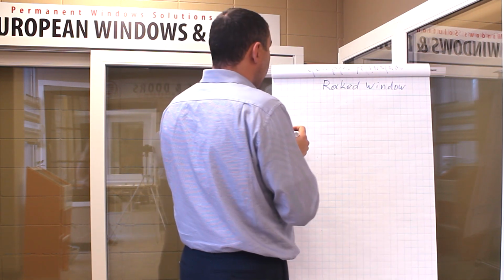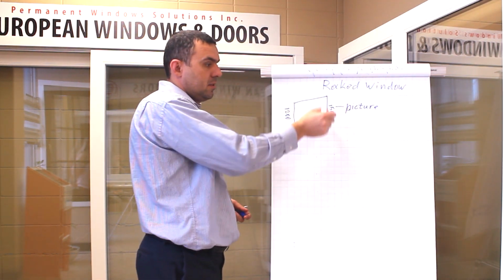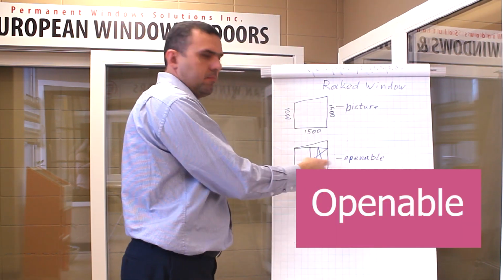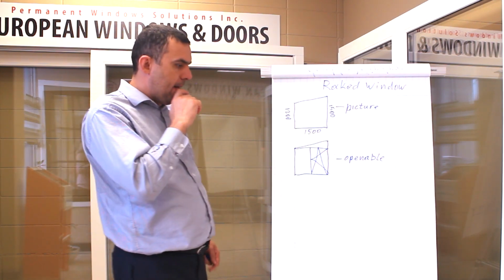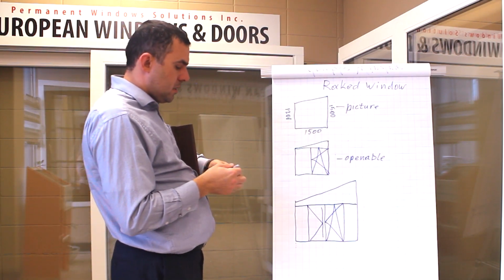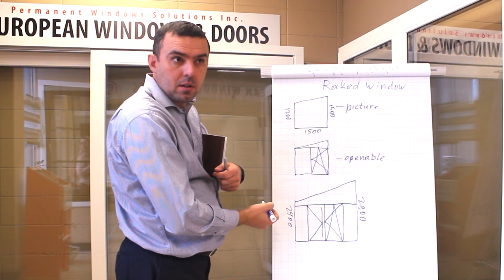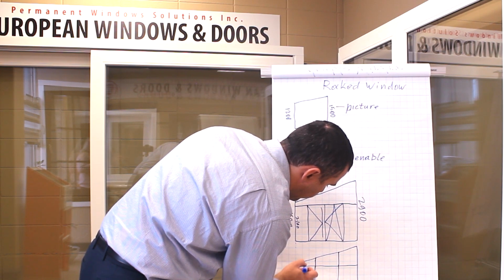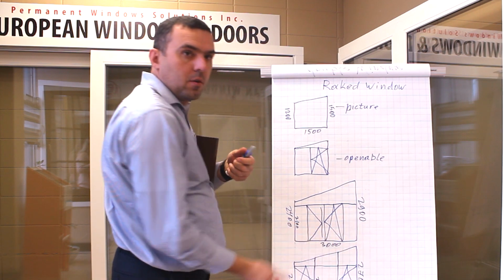Raked window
Option for European style Tilt and Turn raked windows